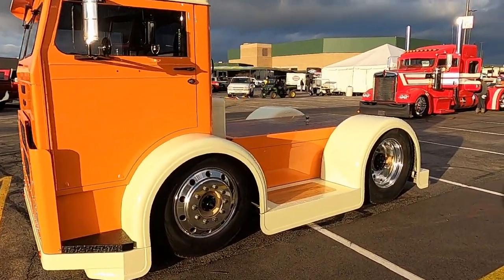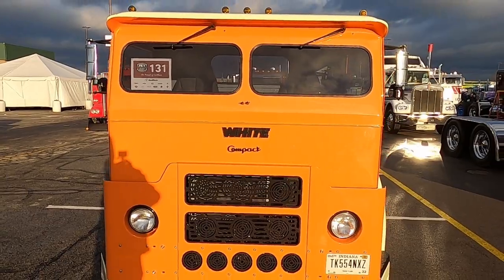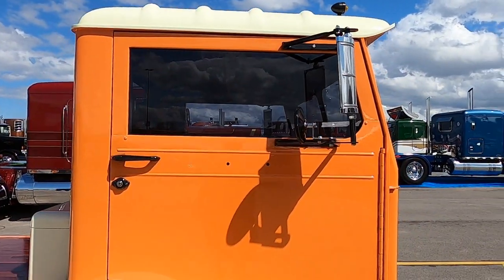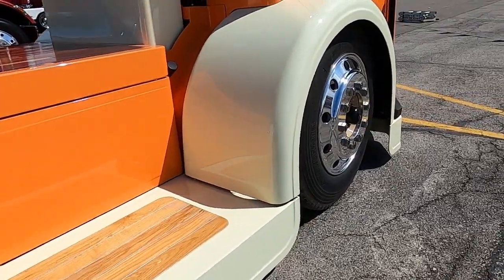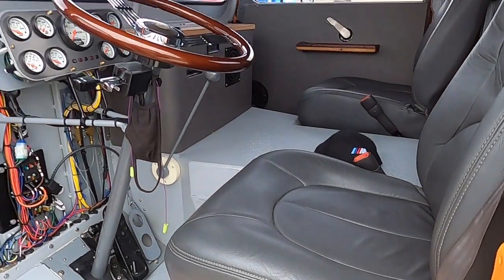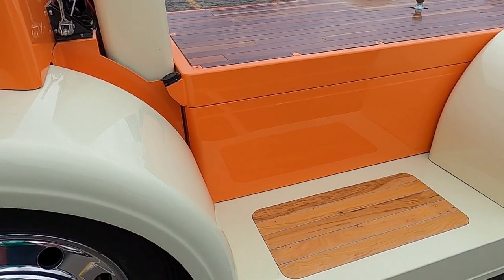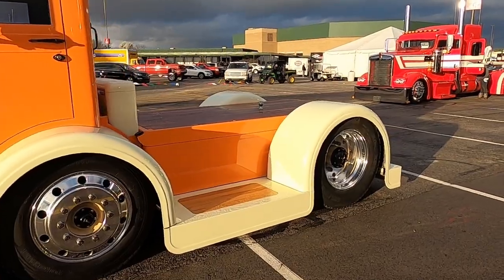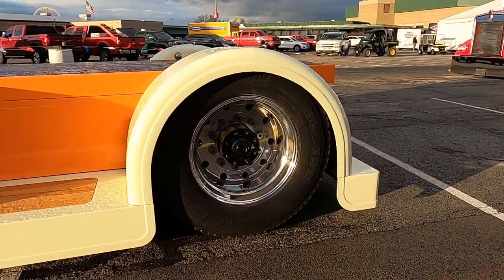MATS 2022 Mid America Truck Show 1973 White Compact Yard Truck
Check out this cool 1973 White Compact Yard Truck at the Mid America Truck Show 2022 MATS

Throttle Power